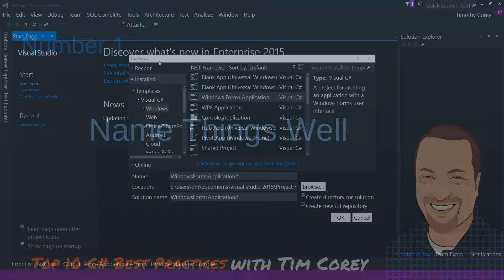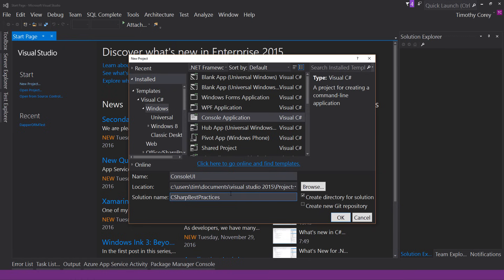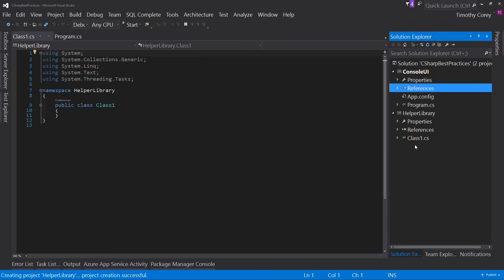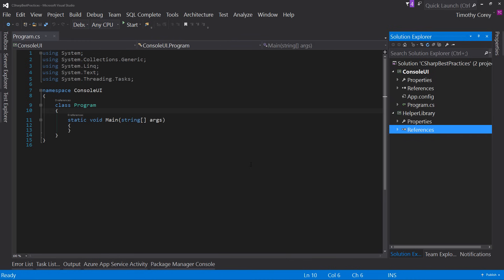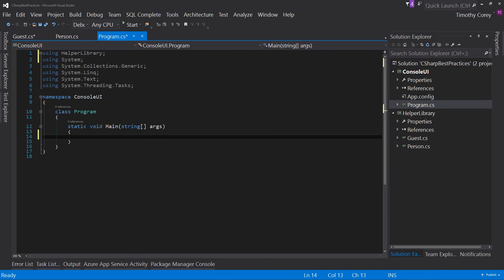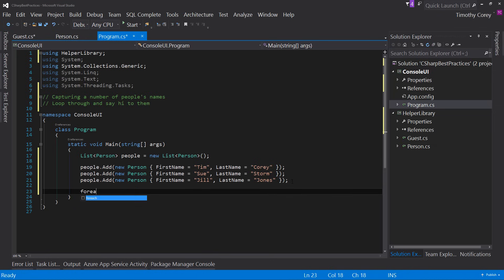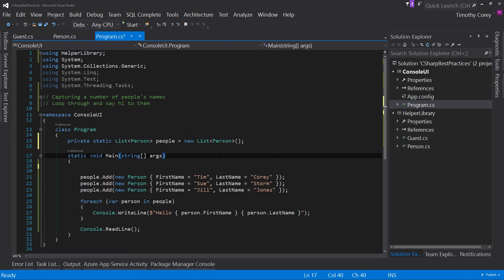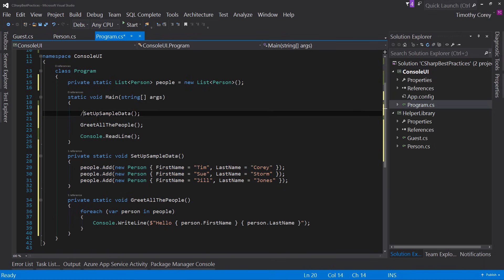Top 10 C# Best Practices (plus bonuses)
To sign up for announcements about new videos and exclusive discounts, fill out this form (your email will be kept safe and you will not be spammed).

Learn what I believe are the top 10 best practices for C# developers. When  you are programming in Visual Studio, I think these will help you do so better, more efficiently, and with less bugs. Did I miss one? Do you disagree with one?

Thanks to Ralfs K and Julio M, here is a list of the best practices along with their video times:
0:00 - Intro
0:50 -  Name things well
7:51 - One class per file
10:18 - Use properties not variables
12:57 - Methods should do one thing
23:27 - Keep it simple
28:21 - Be consistent
32:22 - Use curly braces for if statements
37:45 - Concatenate strings using $""
45:37 - Avoid global variables
48:39 - Use public modifier only when necessary
50:54 -  Never trust the user (bonus)
52:24 -  Plan before you build
55:31 - Concluding remarks